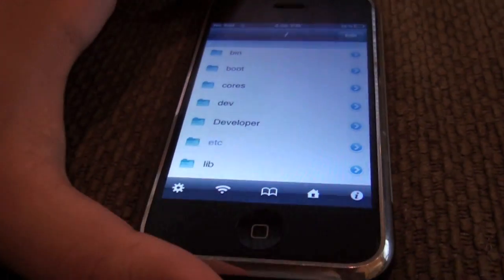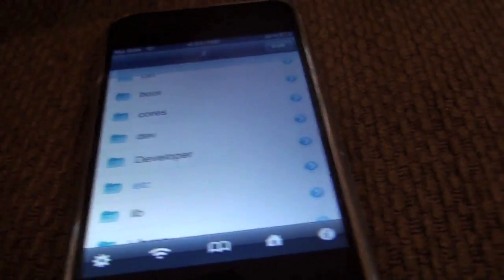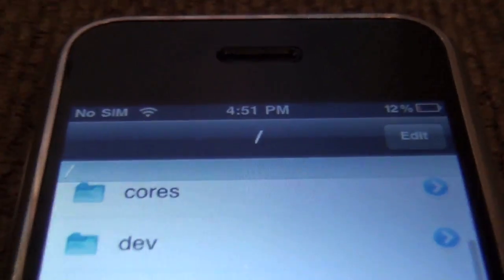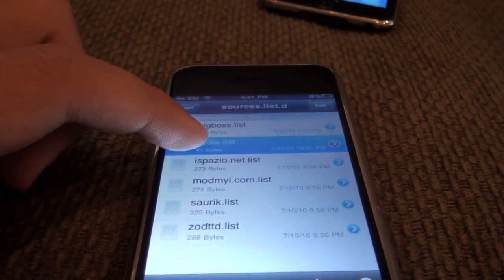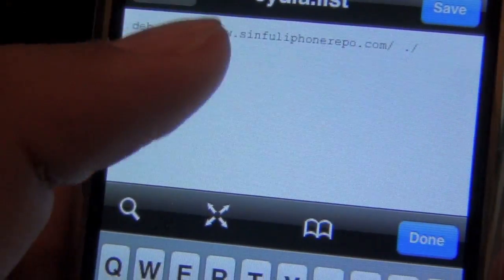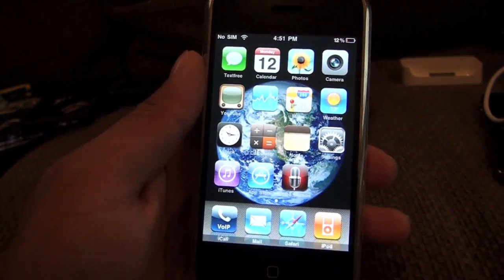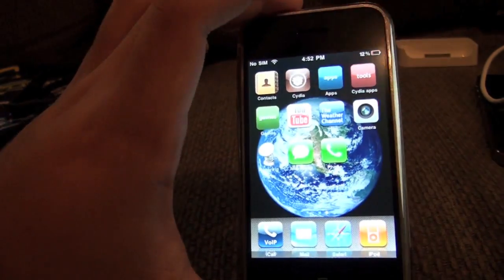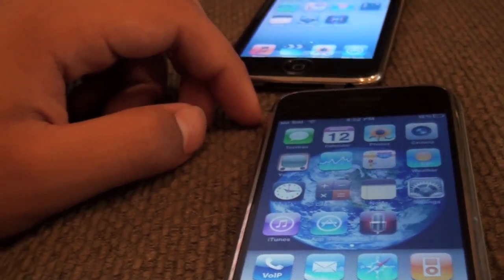Cydia Refreshing Data Fix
This is a very simple but effective fix to that stupid Cydia Refreshing Data Error.